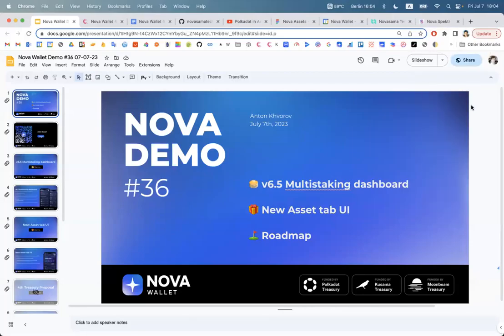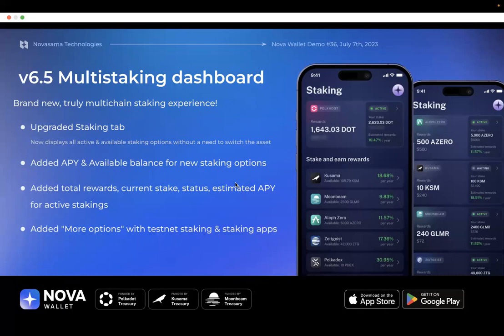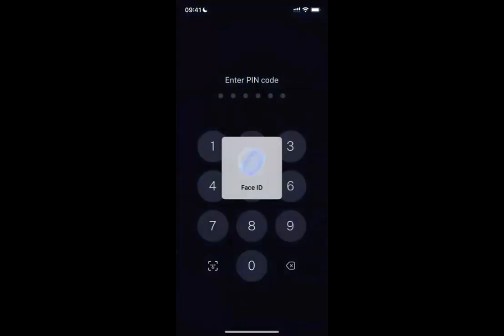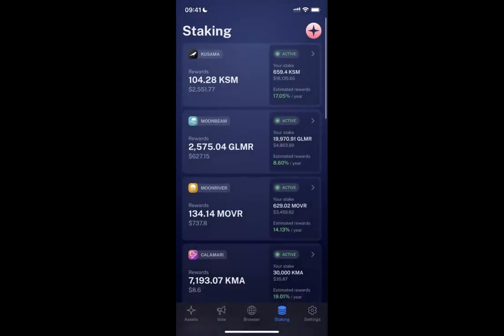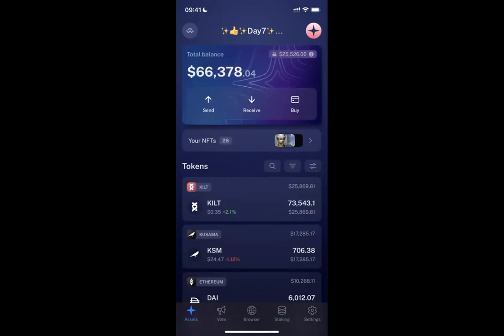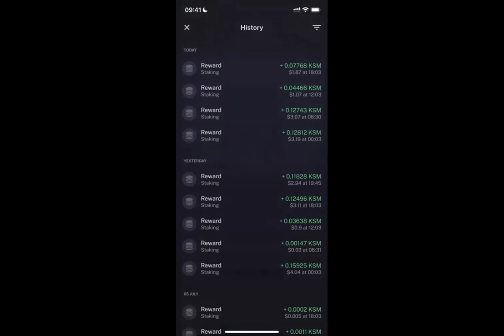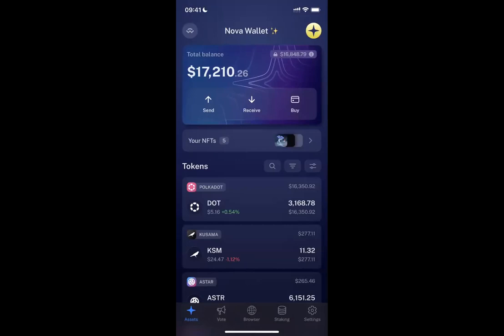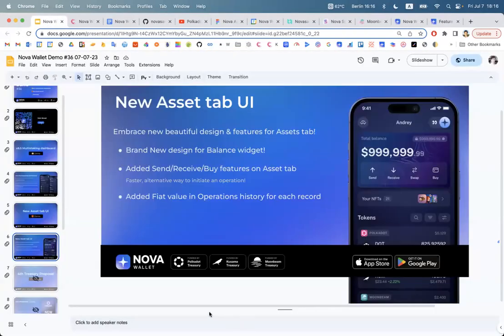Nova Wallet Demo #36 Multistaking Dashboard & New Asset Tab UI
Recording of Nova Wallet #36 from 7th of July 2023.

Timestamps ✨
0:00 Intro
0:35 Multistaking Dashboard
2:04 New Asset Tab UI
3:12 Demo
11:30 Roadmap